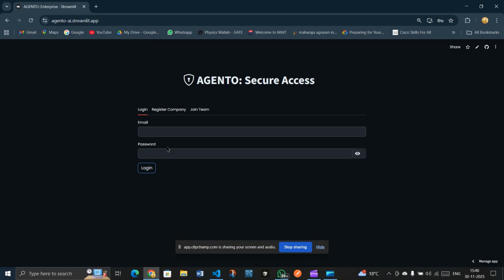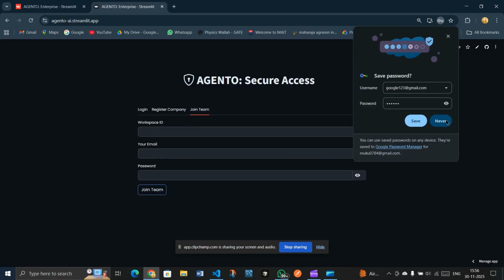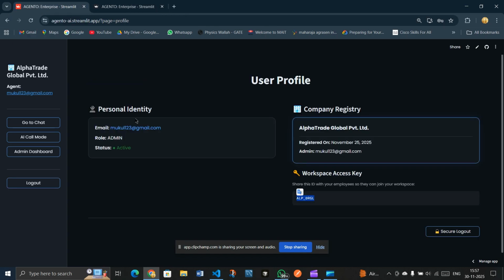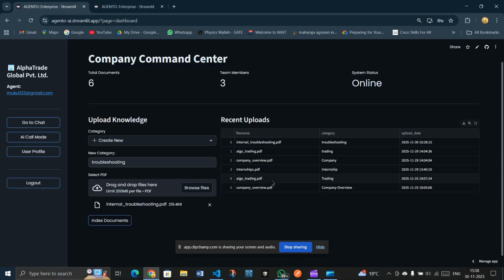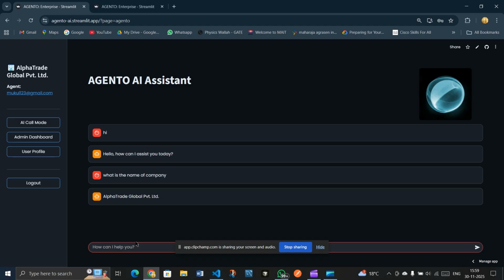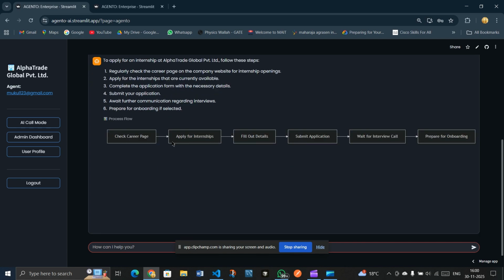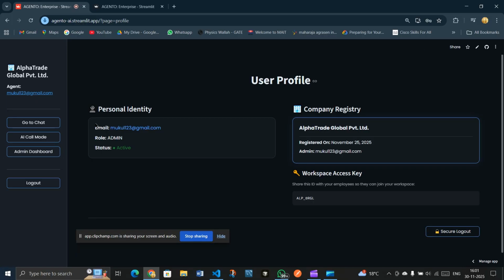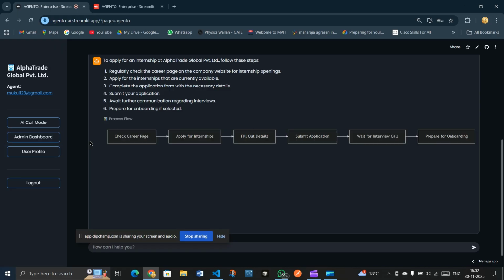Agento : Secure Access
Agento—an Enterprise-Grade AI Assistant designed to eliminate information silos.

In most companies, answers are locked away in thousands of PDFs and policy documents. Agento changes that by transforming static files into a living, breathing neural network that you can talk to.

🔥 Key Features: ✅ Hybrid RAG Architecture: Powered by Google Gemini 2.0 Flash and Qdrant Cloud for millisecond-latency semantic search. ✅ Visual Reasoning: It doesn’t just output text. Agento detects processes (like "Hiring Workflows") and automatically draws Mermaid.js flowcharts on the fly. ✅ Immersive AI Call Mode: A full-duplex, hands-free voice interface. I engineered a non-blocking UI pipeline, allowing users to interact with diagrams while the AI speaks. ✅ Secure Multi-Tenancy: Strict data isolation between companies using MongoDB for RBAC and Qdrant for vector segregation.

Building this pushed the limits of Streamlit, moving from simple scripts to a complex, state-managed Single Page Application (SPA).